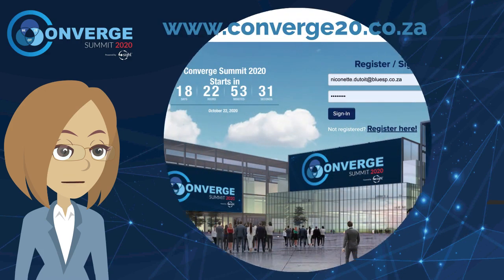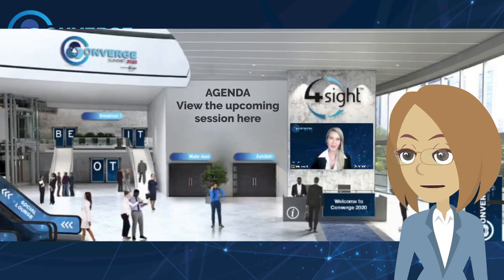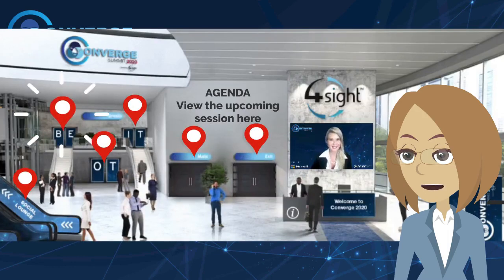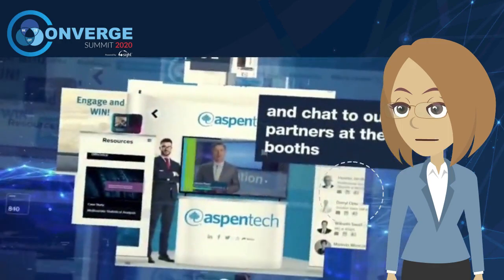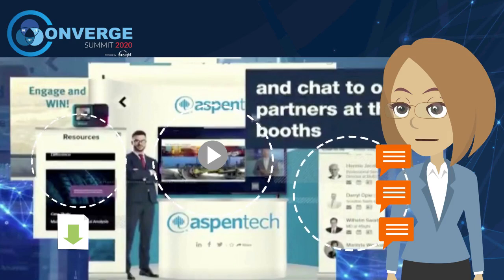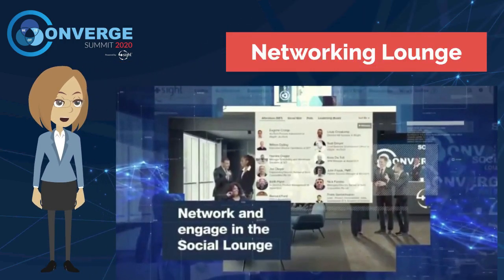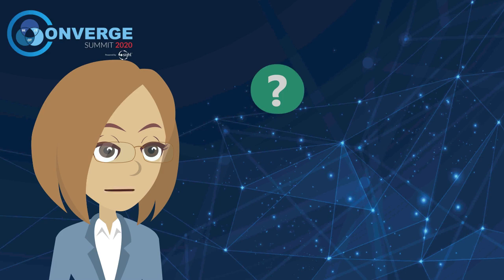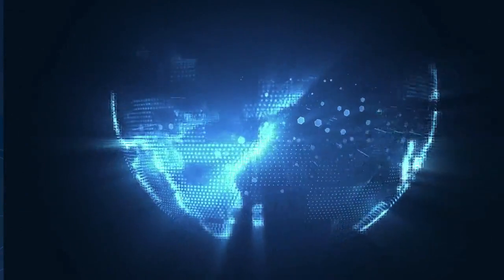4Sight BluESP Converge 2020 Summit - 22 Oct 2020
4Sight | OT Cluster invites you to our Asset Simulation & Automation & Optimization Software Summit that will help Mining & Chemical & Industry accelerate Digital Transformation & Operational Excellence in today’s digital world. Customers will learn from outstanding presentations that demonstrated how these technological innovations can give your company a leading edge and take you into the future.

Topics like Virtual Digital Command Center, real-time data visualization, gaining data insights, unlock efficiencies, and identify new pathways to optimize performance, advance process control, MES, and asset performance management. Learn how to maximizing value from your operations and helping to drive digital transformation via AspenTech.